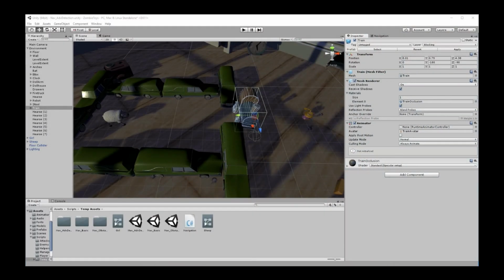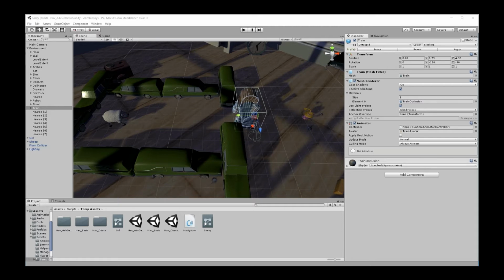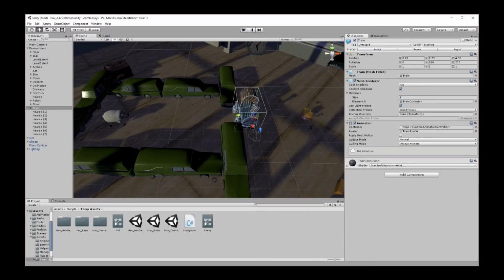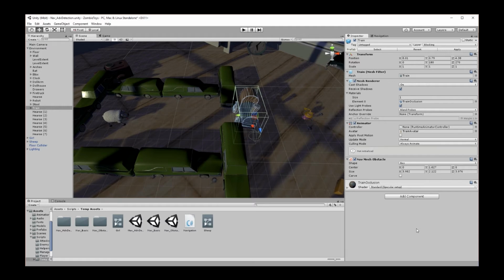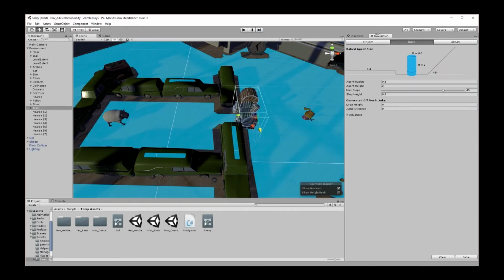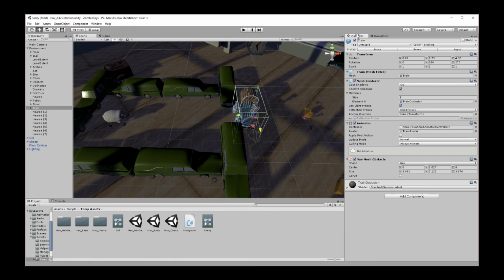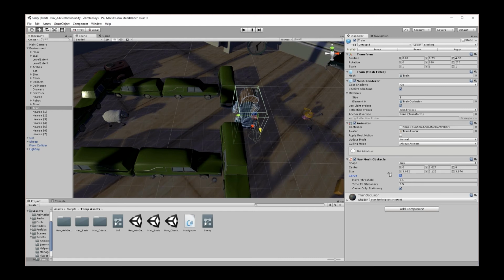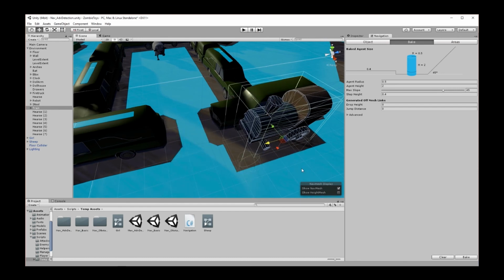12.4. Describing a NavMesh Obstacle